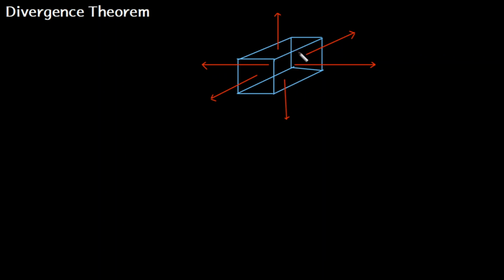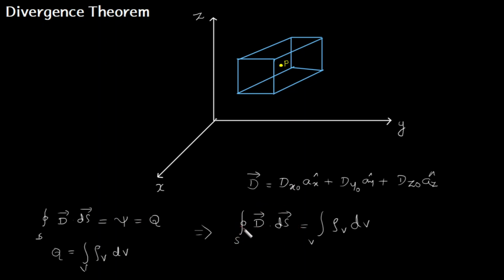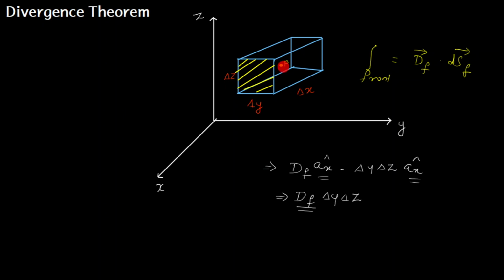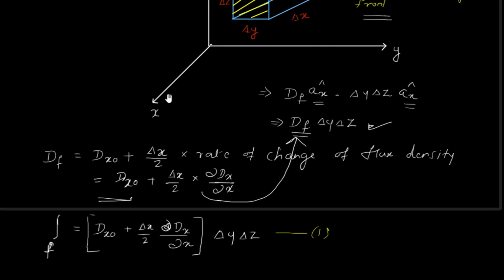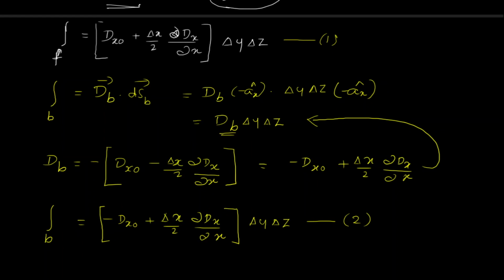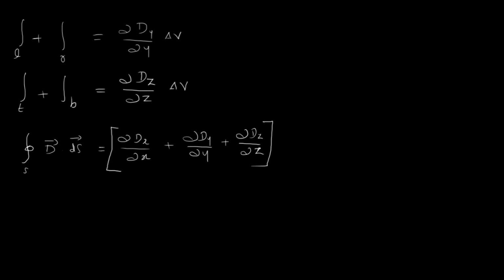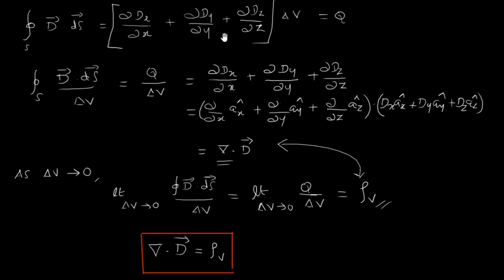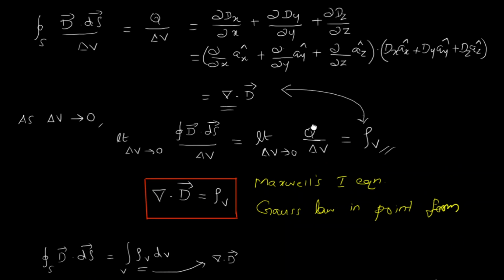VTU EMW 18EC55 M2 L9 DIVERGENCE THEOREM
Description of the Video :   The divergence theorem is a mathematical statement of the physical fact that,
 in the absence of the creation or destruction of matter, the density within a region of space can change only by having it flow into or away from the region through its boundary.